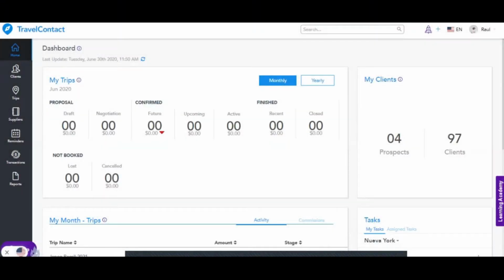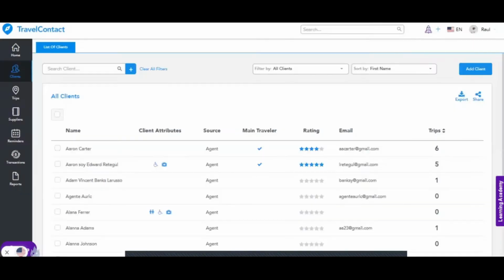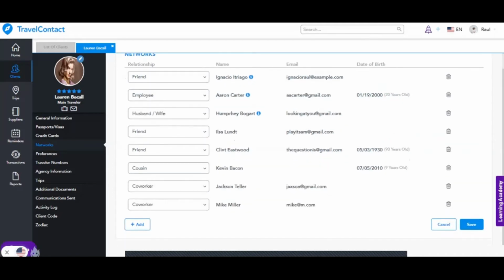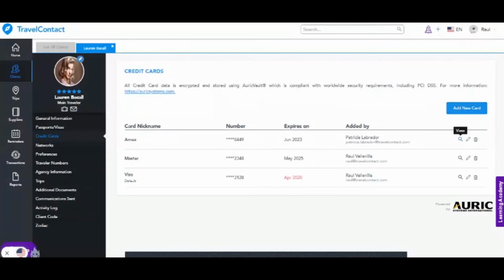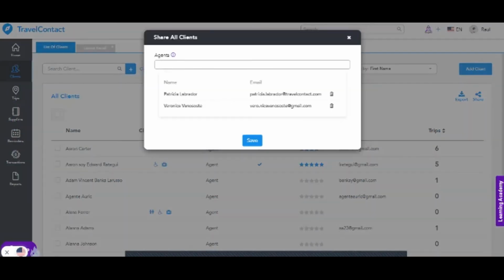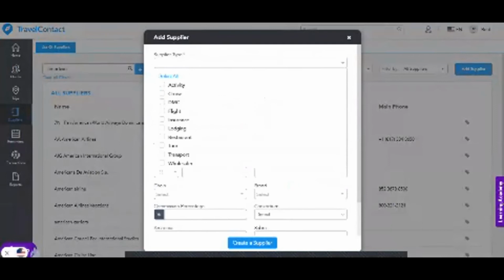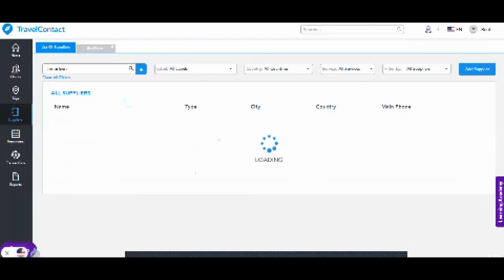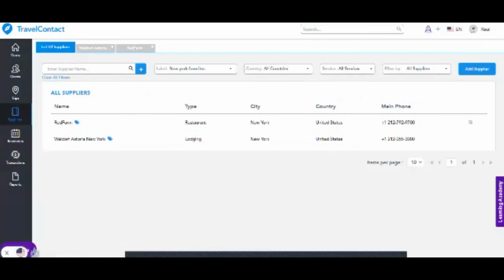Manage your Clients and Suppliers Database